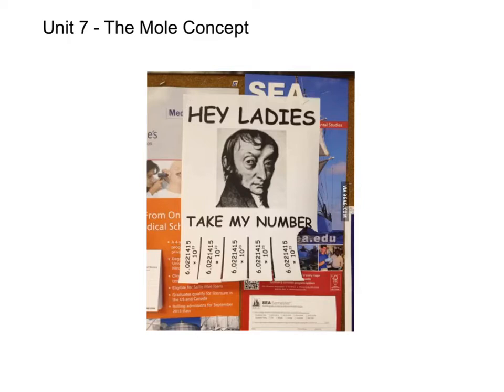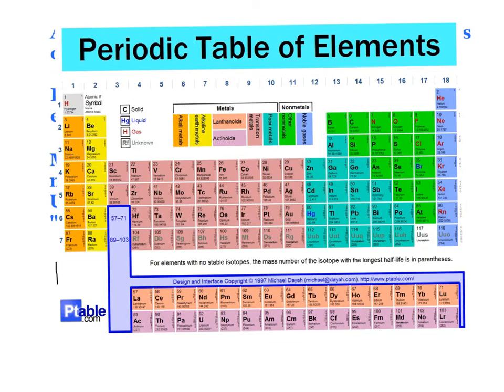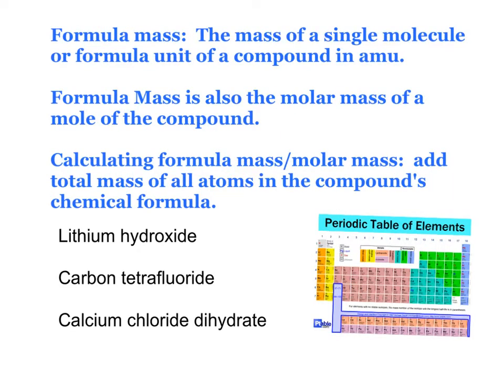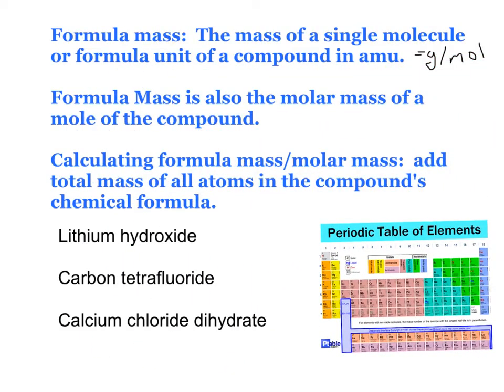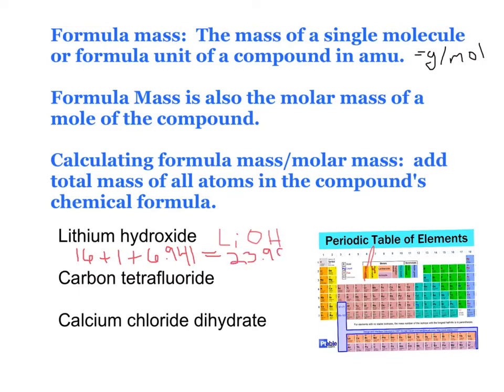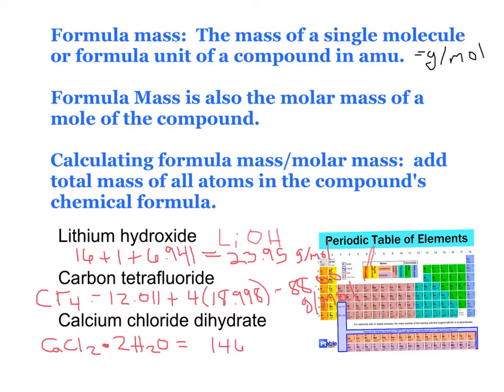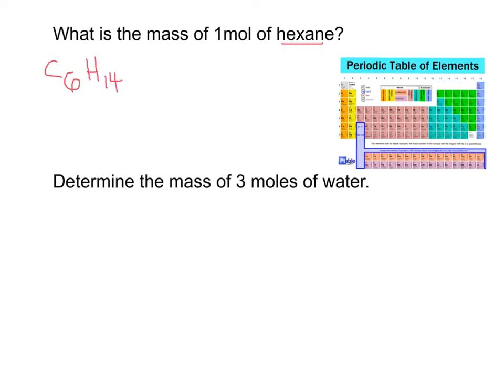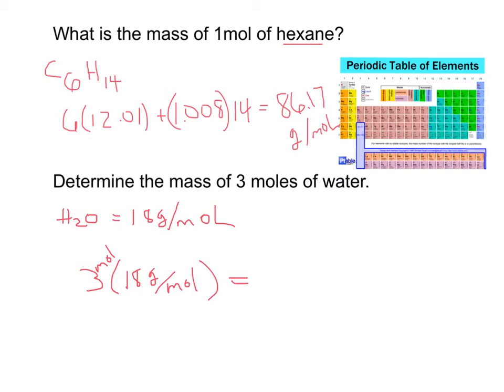7 1 Introduction, Formula Mass and Molar Mass